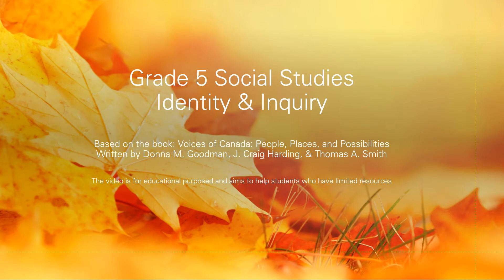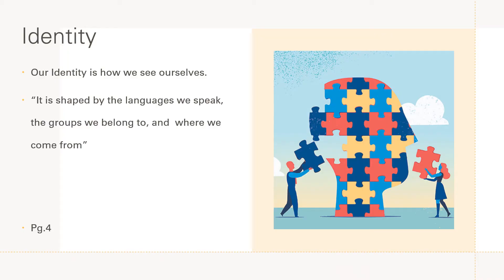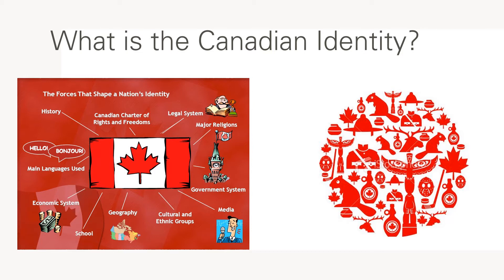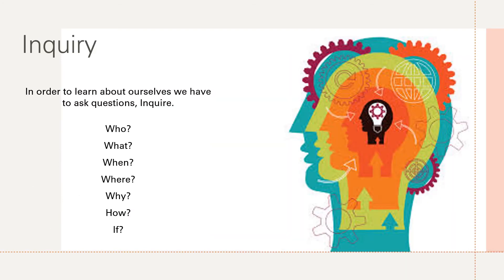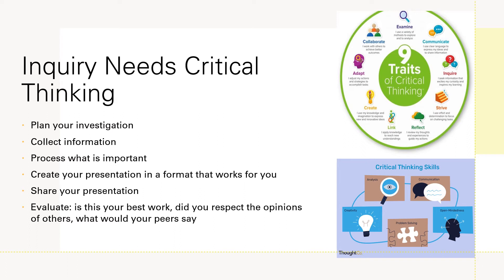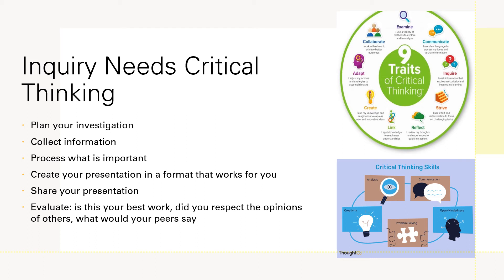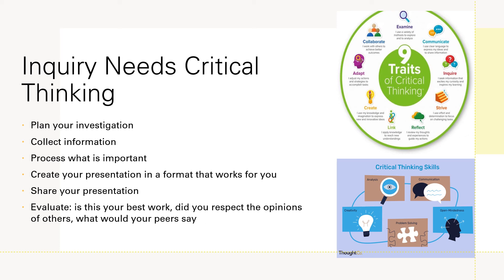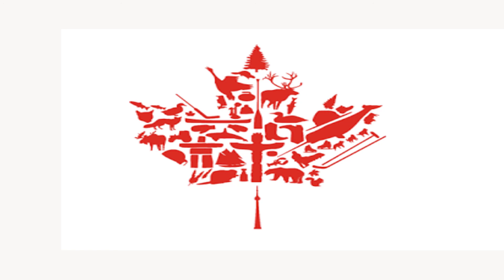Grade 5 Social Studies: Identity and Inquiry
Alberta Social Studies Curriculum based on the text book: Voices of Canada: People, Places, and Possibilities. Written by Donna M. Goodman, J. Craig Harding, and Thomas A. Smith.